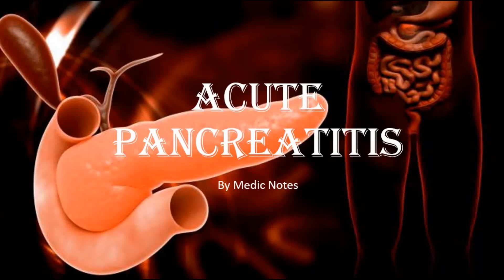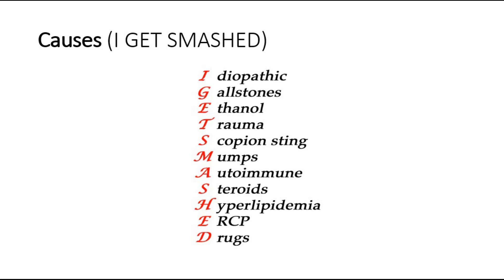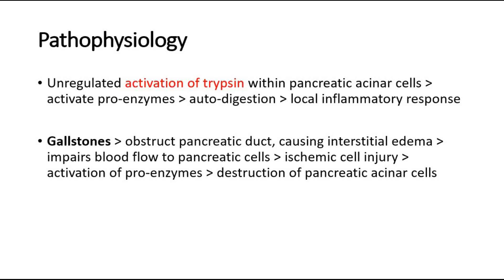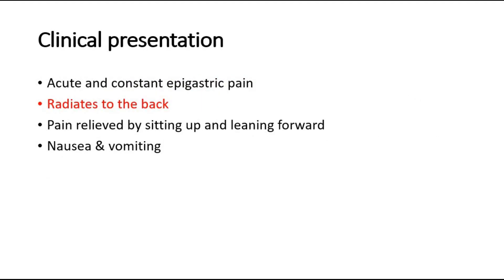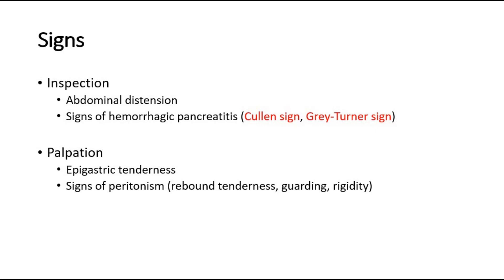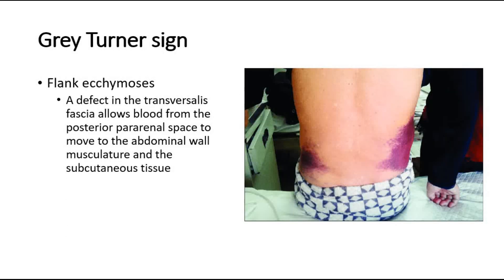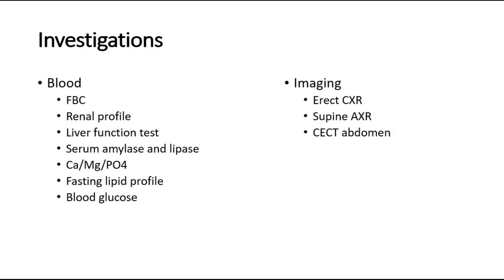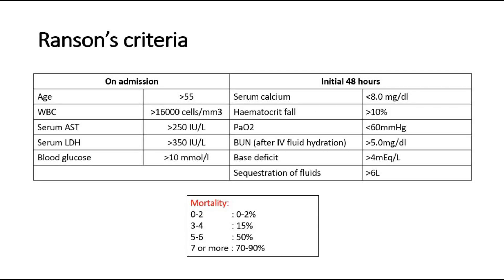Acute pancreatitis - signs & symptoms, Cullen & Grey Turner, investigation, management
The pancreas is an organ located behind the stomach and near the small intestine. It produces and distributes insulin, digestive enzymes, and other necessary hormones.

Acute pancreatitis (AP) is inflammation of the pancreas. It occurs suddenly and causes pain in the upper abdominal (or epigastric) region. The pain often radiates to your back.